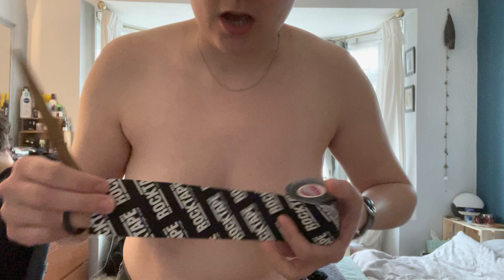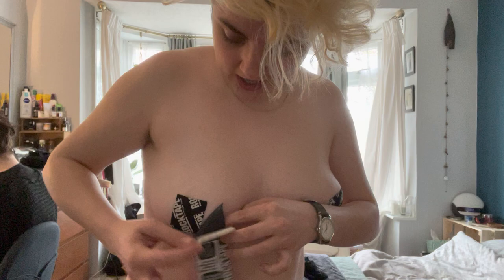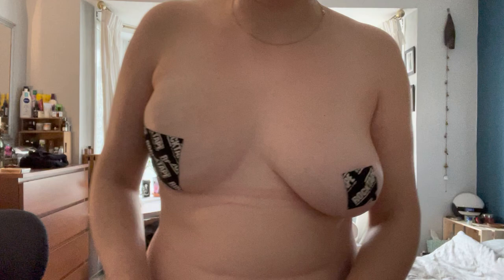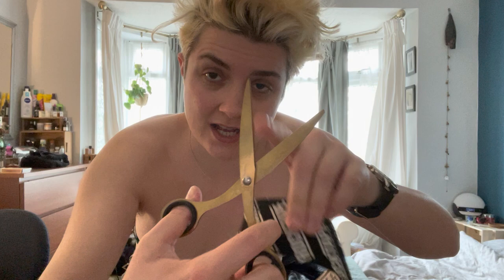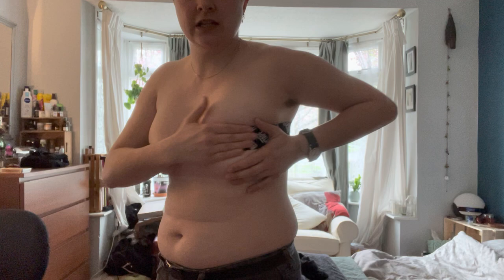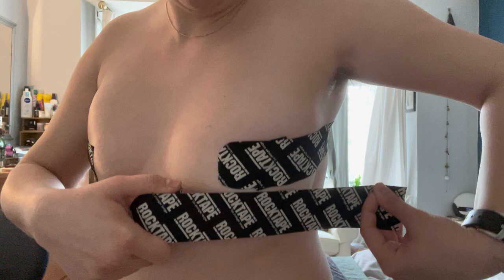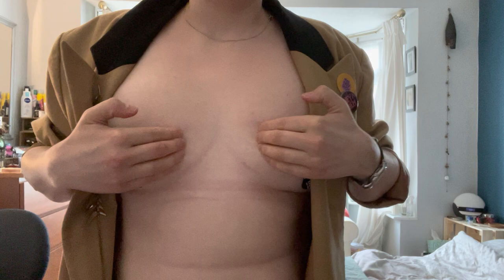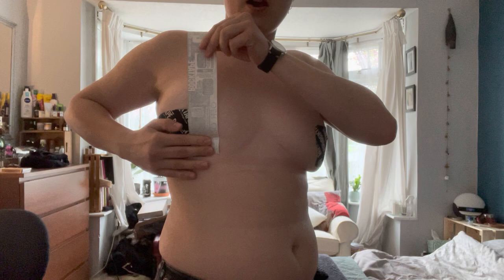Drag king Len Blanco's chest binding demo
A demonstration on how I do an 'open bind' with kinesiology tape for my drag king looks and performances, and sometimes just for gender euphoria. I have never spoken to a medical professional about this, so if you're using this to learn about binding please take care of yourself, be gentle with your body and mind, and do further research.
***This is not certified medical or health advice***
Big queer love xx